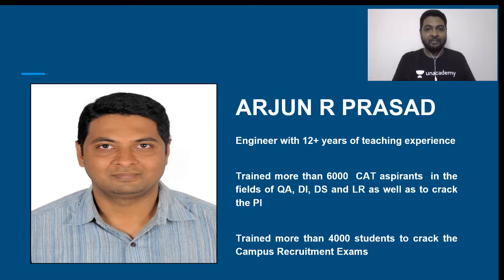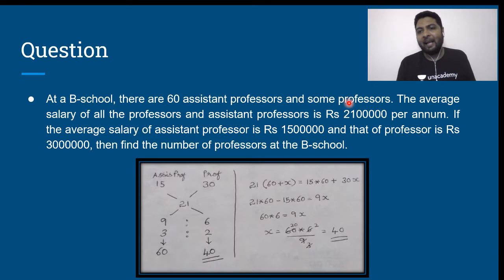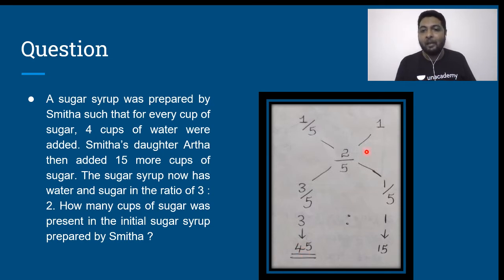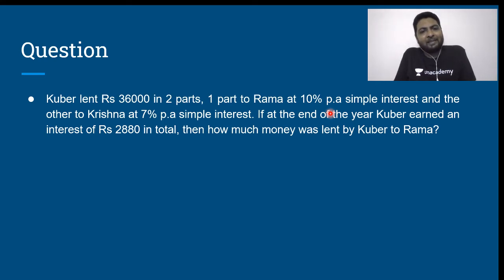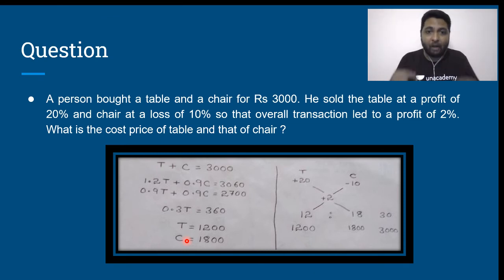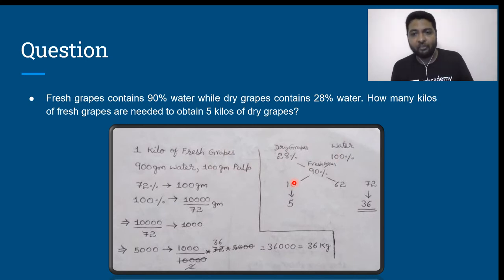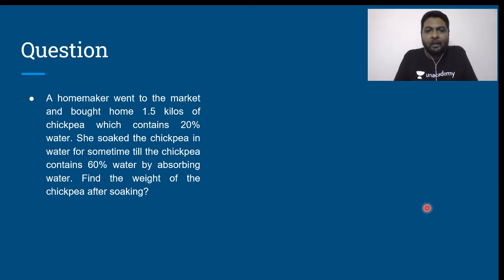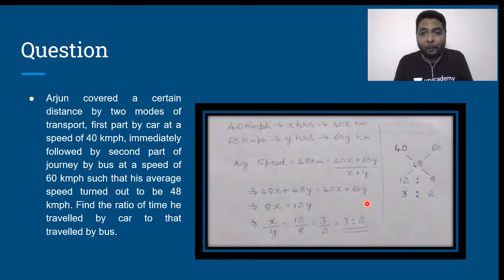Mixtures and Alligations I Quants | CAT/MBA I Arjun Prasad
Arjun Prasad has covered 'Mixtures and Alligations' for MBA/CAT English aspirants.

This lesson starts with a discussion on "Mixtures and Alligations". It is a very important topic in " Quantitative Aptitude" for the preparation of all Management Exams like CAT/MAT/GMAT/XAT/GRE/CMAT/SNAP/TOEFL/IELTS/NMAT. In this lesson, "Arjun Prasad" shares his various preparation strategies along with examples that will help you to crack the exam.

Watch the video to excel in your preparation for CAT 2020/2021/2022.

Unacademy Subscription Benefits:
1. Learn from your favorite teacher
2. Dedicated DOUBT sessions
3. One Subscription, Unlimited Access
4. Real-time interaction with Teachers
5. You can ask doubts in the live class
6. Limited students
7. Download the videos & watch offline